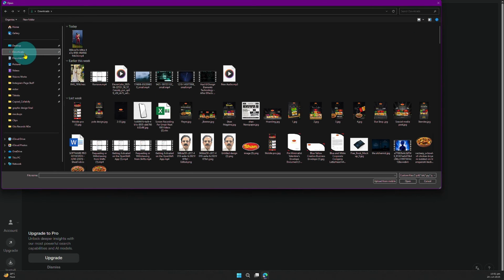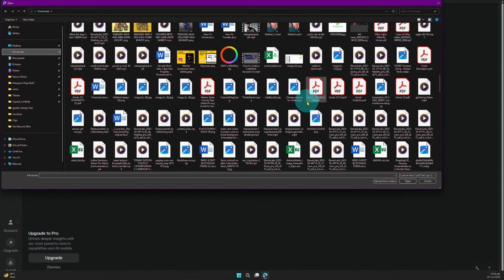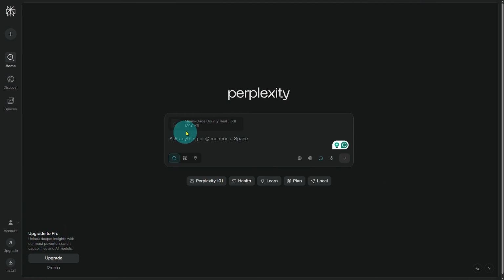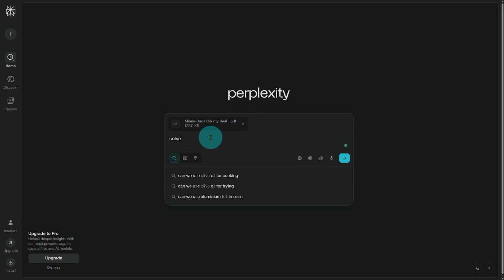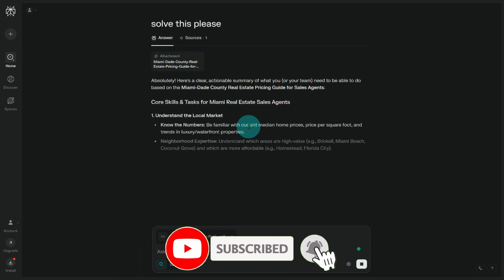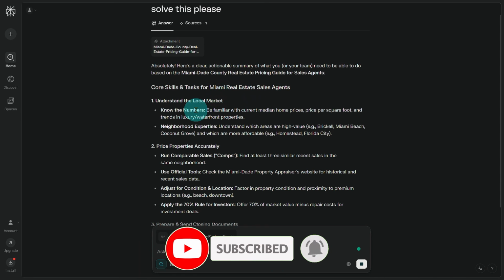How to Use Perplexity AI for Assignment Help 2025 (Fast & Easy)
How to Use Perplexity AI for Assignment Help is your fast and easy guide to leveraging the power of Perplexity AI to complete your assignments more efficiently. Whether you’re a student looking for quick answers, summaries, or research assistance, this tutorial shows you how to get reliable support from Perplexity AI to boost your academic performance.

In this video, you’ll learn how to:
✅ Use Perplexity AI to find accurate information for assignments
✅ Summarize complex topics for easier understanding
✅ Generate ideas and outlines quickly
✅ Avoid plagiarism by using AI ethically
✅ Tips to integrate Perplexity AI into your study workflow

Perfect for students who want to save time and improve their assignment quality with the help of AI tools. This step-by-step tutorial simplifies the process and makes Perplexity AI an effective partner in your academic success.